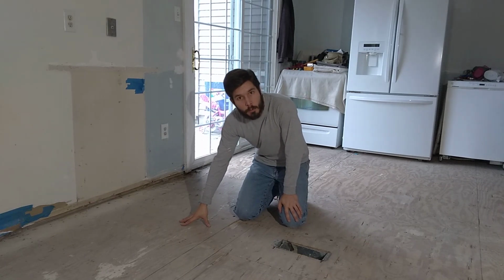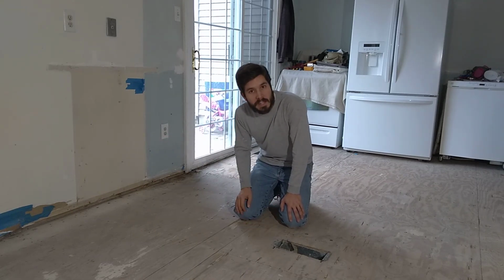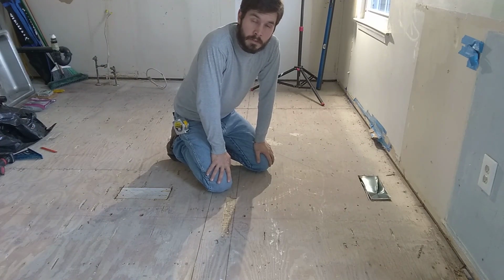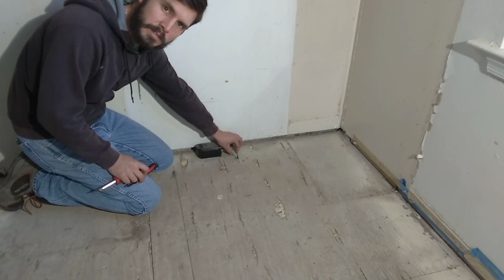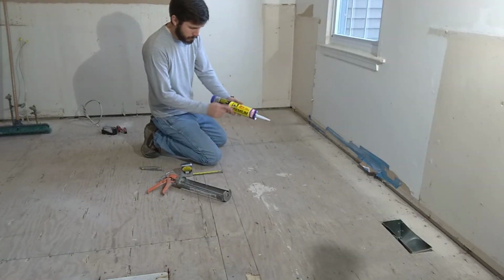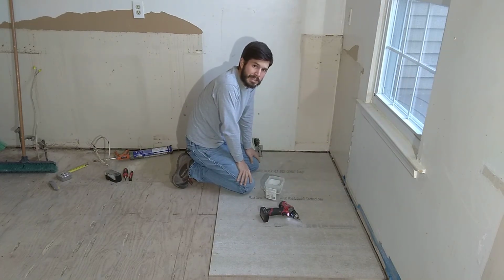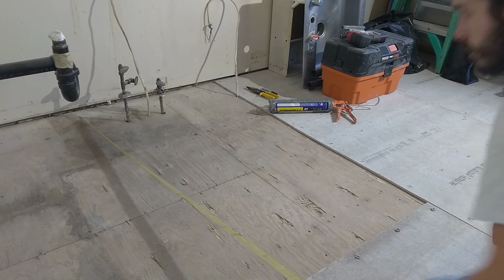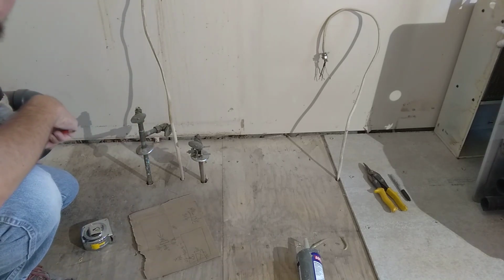Kitchen Renovation | Duct and Tile Board | Day 3 - 5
In this clip I move a duct from the middle of the floor to the outside of the house.  It will eventually be installed in the toe kick of the cabinet.  I then installed Hardie tile board throughout the entire kitchen area.  I glued and screwed it to the subfloor using PL400 glue.